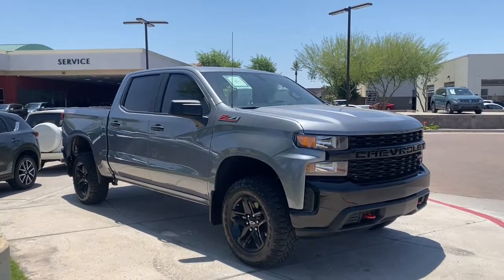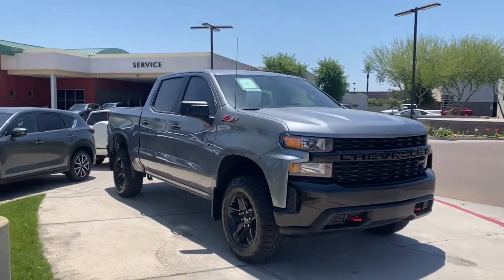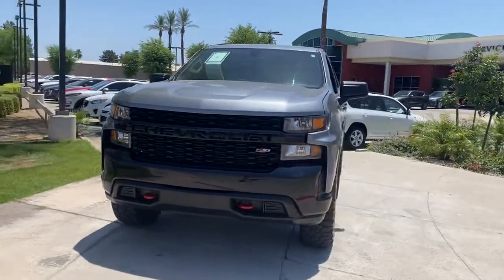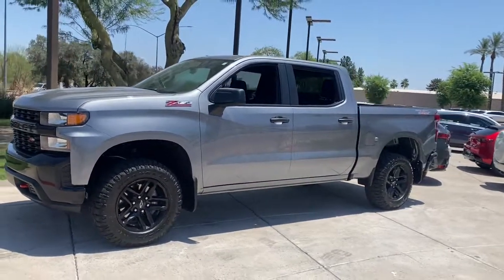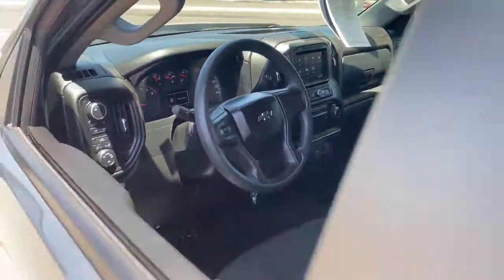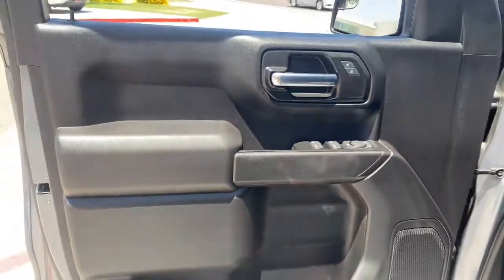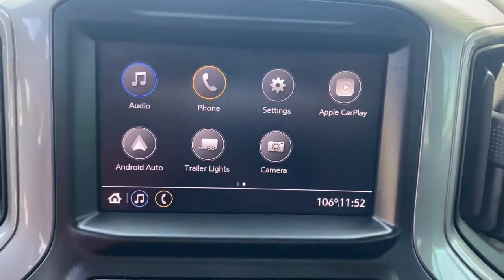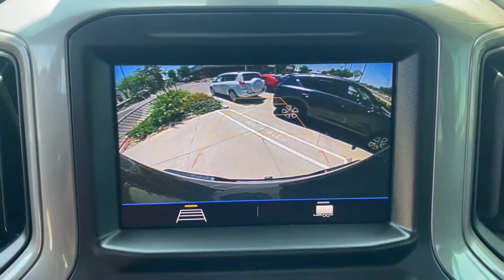2020 Chevrolet Silverado 1500 Mesa, Gilbert, Chandler, Tempe, Queen Creek, AZ 21521A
Satin Steel Metallic Used 2020 Chevrolet Silverado 1500 available in Mesa, Arizona at Berge Mazda Volkswagen. Servicing the Gilbert, Chandler, Tempe, Queen Creek, AZ area.
2020 Chevrolet Silverado 1500 Custom Trail Boss - Stock#: 21521A - VIN#: 1GCPYCEF2LZ171466

CARFAX One-Owner. Clean CARFAX. Satin Steel Metallic 2020 Chevrolet Silverado 1500 Custom Trail Boss 4WDbr6-Speed Automatic Electronic with Overdrive EcoTec3 5.3L V8 6-Speed Automatic Electronic with Overdrive, 4WD, Black Cloth.brbrOur Family To Yours With Only The Best Hand Picked Pre-Owned Vehicles For Sale At The Best Prices!brbrServing The Valley For Over 40 Years!